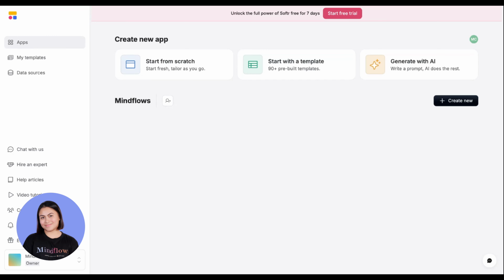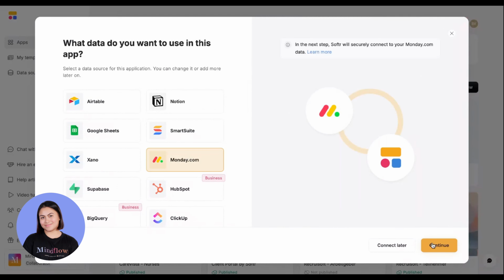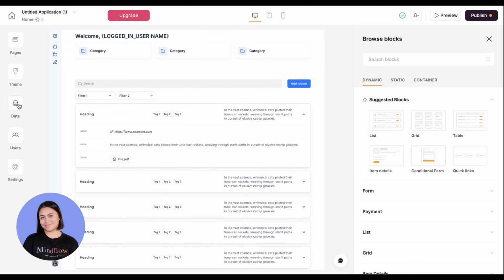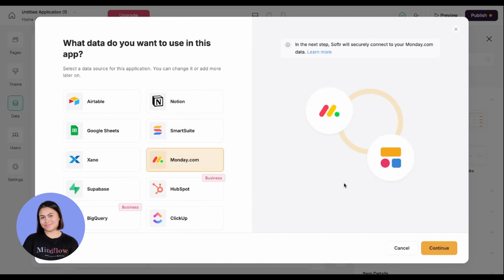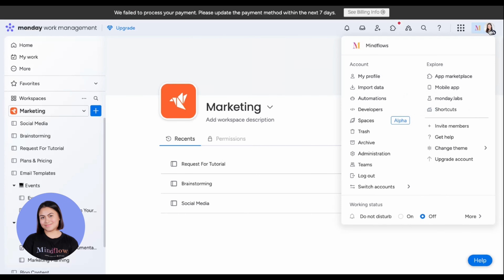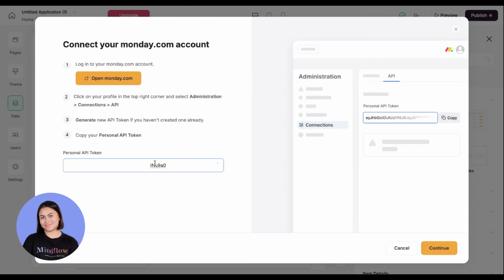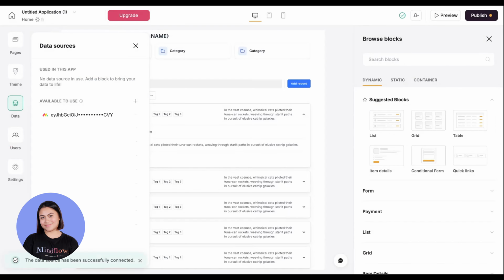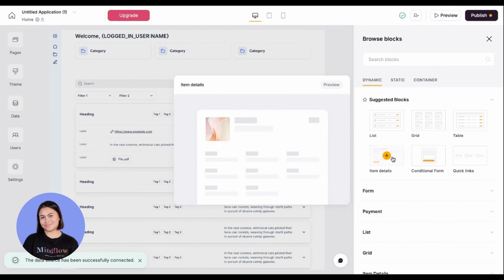How to Select Monday com as Your Database in Softr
In this video, we’ll show you exactly how to select Monday.com as your database in Softr — step-by-step. Whether you're creating a client portal, internal tool, or custom dashboard, this is the integration you need to know about!

Don't miss out if you're ready to level up your no-code game. 💡✨

📌 Is Monday.com the right fit for you?